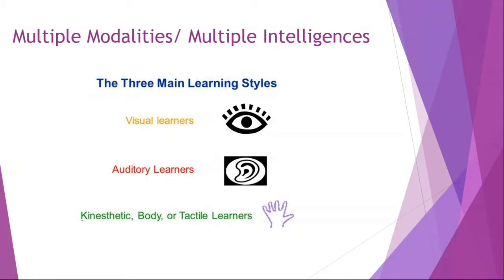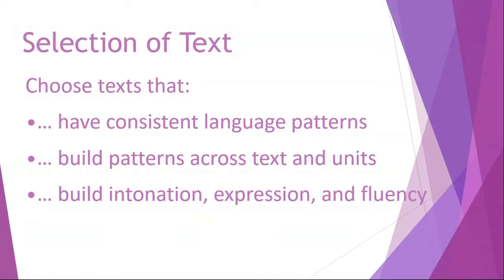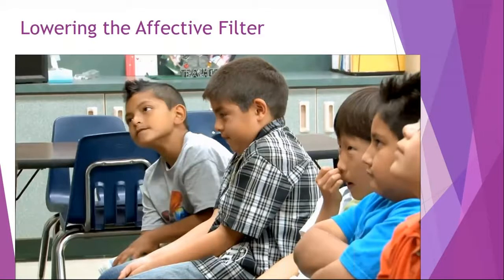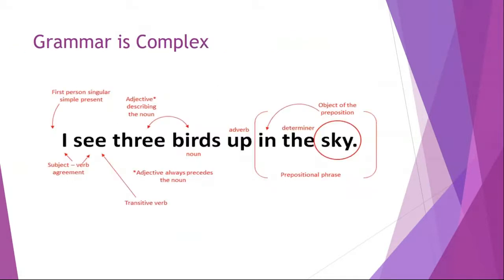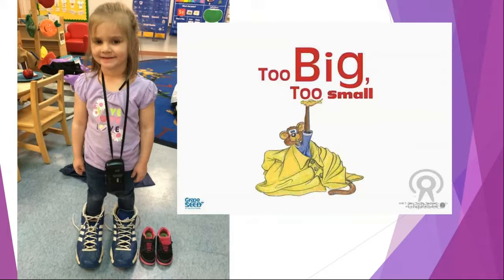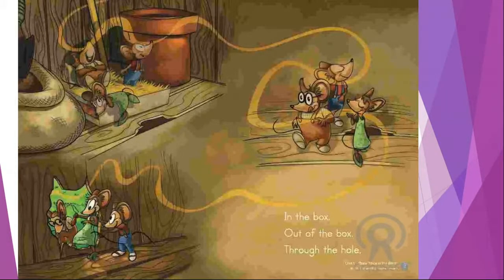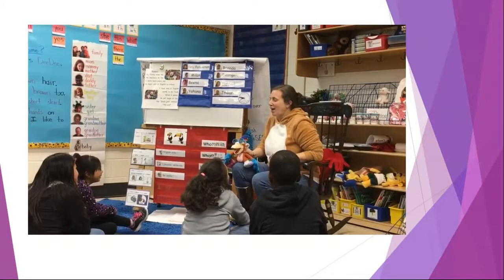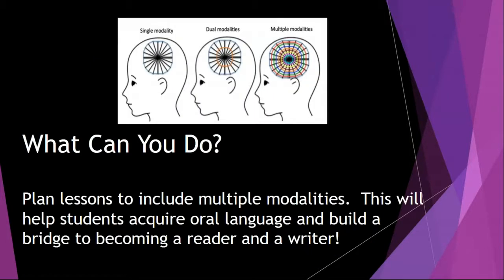Engaging Every Learner - GrapeSEED Webinar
Come join GrapeSEED professional learning specialist Julie Baxa for a new, helpful GrapeSEED sponsored Webinar.

Today's webinar details multiple modalities in language acquisition that help you engage every learner. Engaging students can be challenging, but if you incorporate multiple modalities you can create an effective instructional strategy that makes students active participants!

Learn how to infuse joy and confidence in all students by presenting GrapeSEED content using multiple modalities!